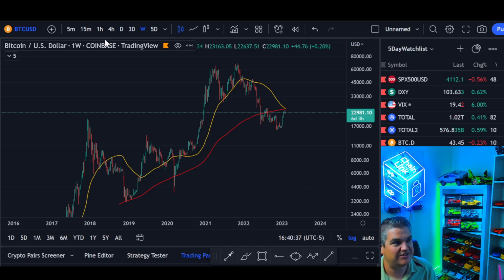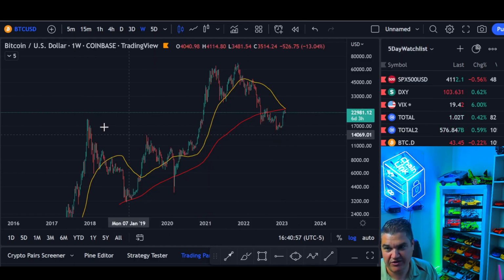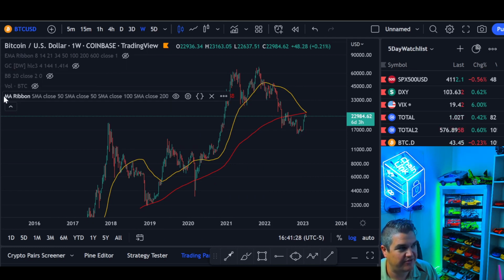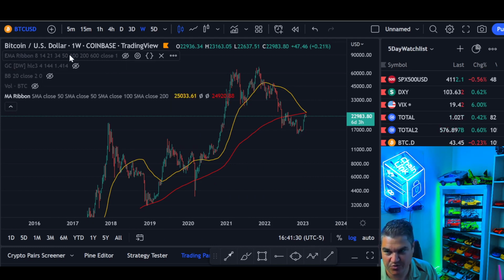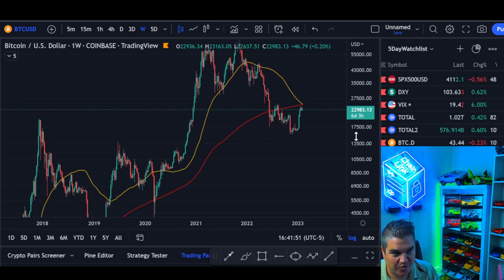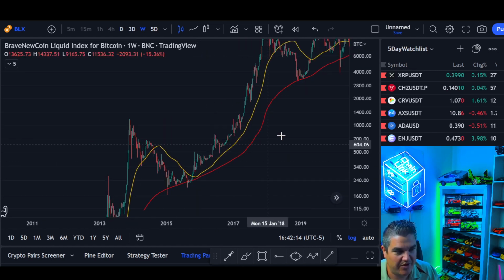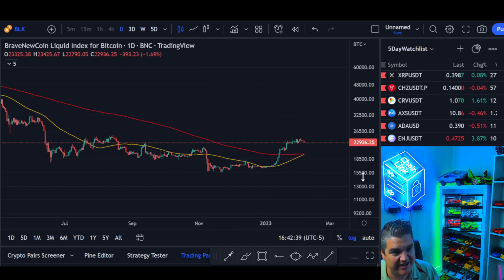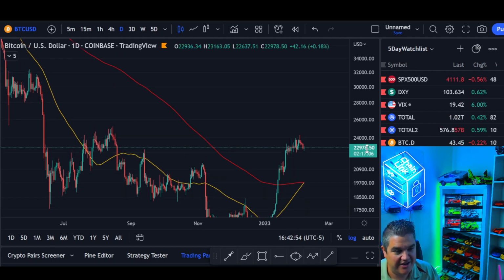How To Easily Setup a Moving Average Ribbon For Golden / Death Crosses 📈🚨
Today we look at How To Easily Setup a Moving Average Ribbon For Golden / Death Crosses. What has happened in history when BTC enters a bear market with a death cross?  I'm glad you asked! :)